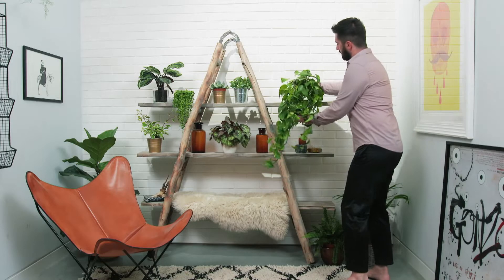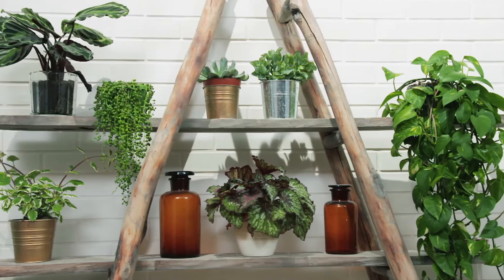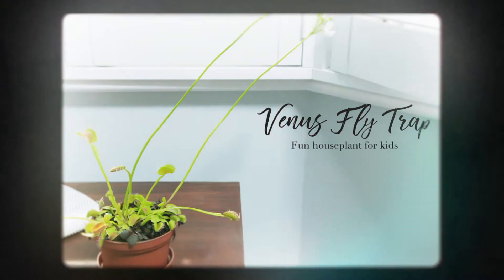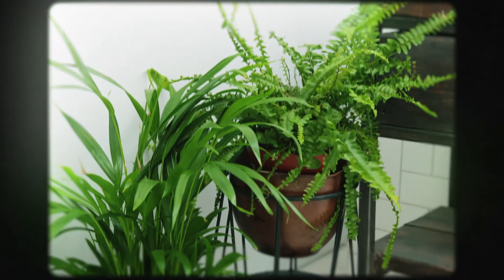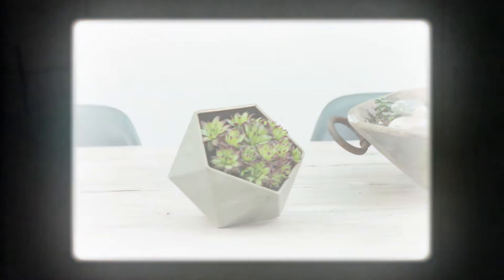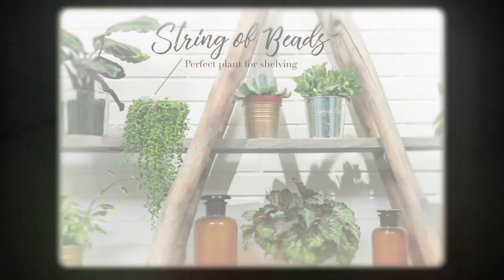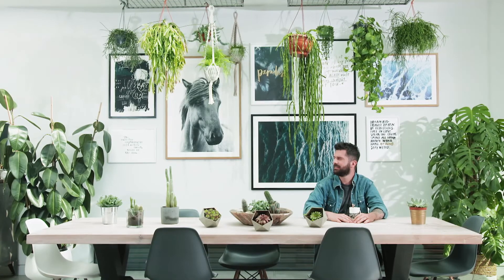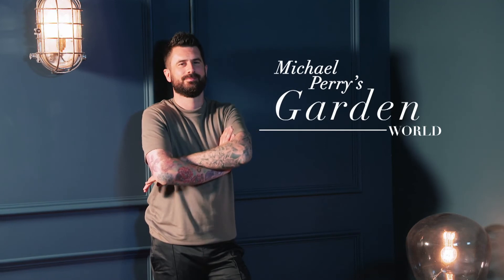Michael Perry | How to look after your houseplants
Our garden expert Michael Perry shares his top tips on how to look after your houseplants.